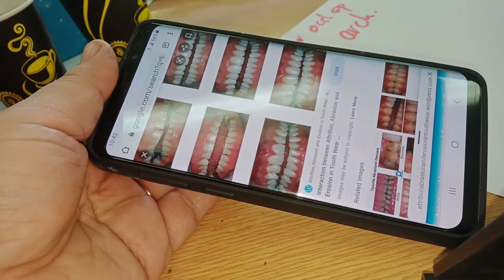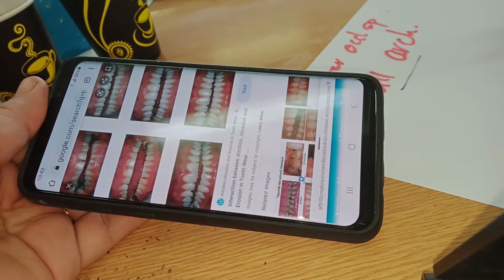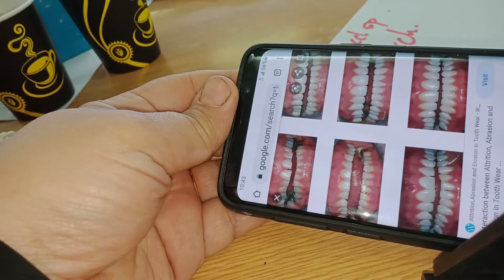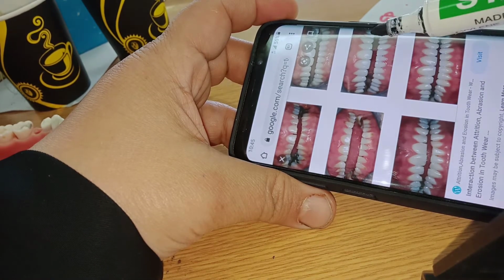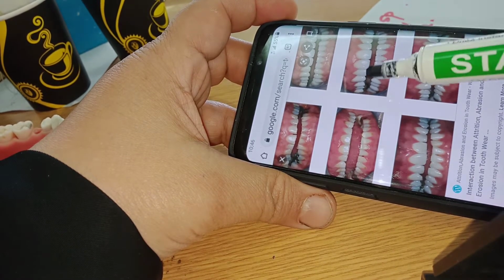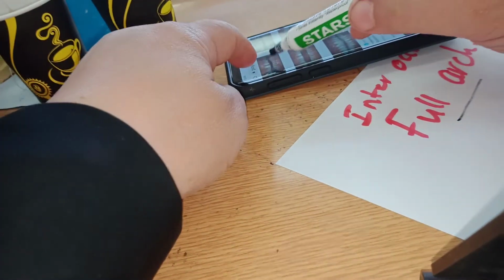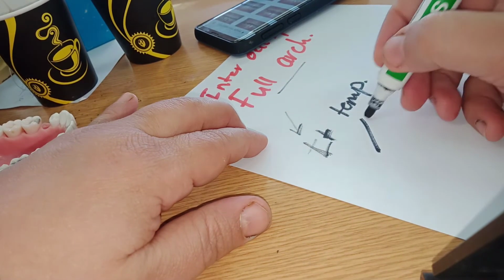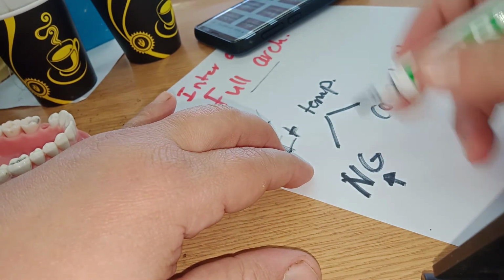Visit 0: Terminology related to reduced inter-arch/occlusal space and over view. Part 5